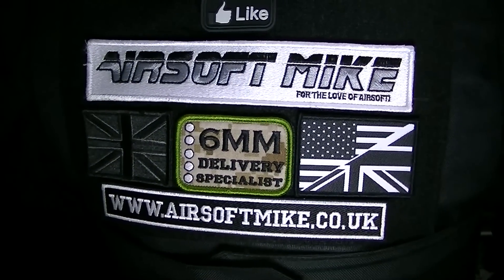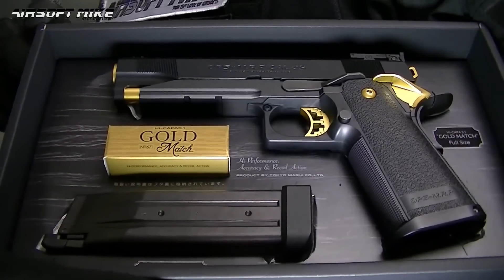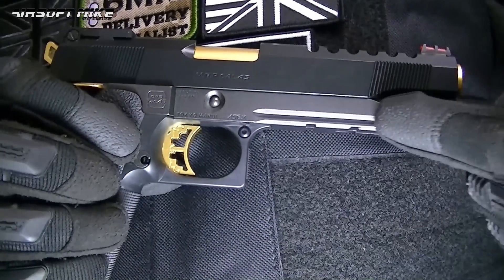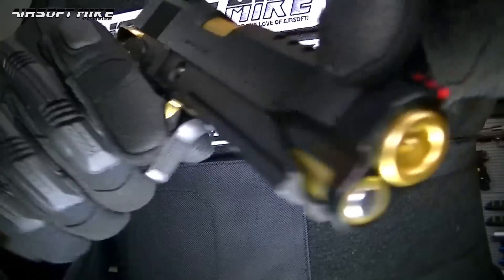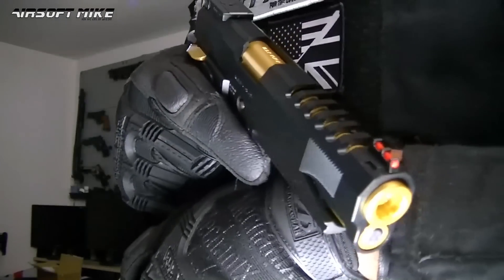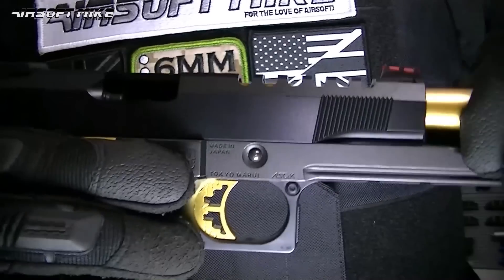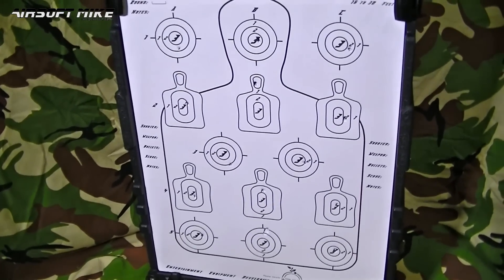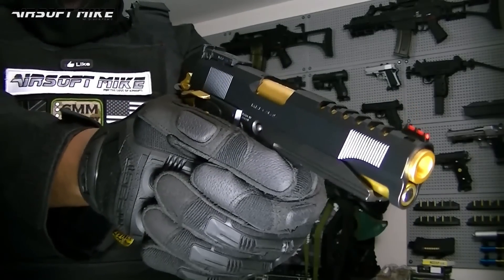TOKYO MARUI HI CAPA 5.1 GOLD MATCH Unboxing Review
Well I finally have the Tokyo Marui Hi-Capa 5.1 Gold Match in my hands! Join me as I test this lil beauty and to see what all the fuss is about! Allegedly, the Rolls Royce of Hi-Capa Airsoft pistols!

Box contents:
1 x Hi-Capa
1 x 31 Rnd Mag
1 x bag of BBs / Barrel Plug
2 x Mag followers (Dry Firing Inserts)
1 x Cleaning Rod

SPEC:
Full Metal Lower Frame Body with ABS Slide & Outer Barrel
Non Slip Special Textured Trigger Guard and Slide
Non Slip Special Textured Grip
Fully adjustable Rear Sight (Up/Down & Left/Right)
20mm Lower Rail
Gas Blow Back / Semi-Automatic Shooting Mode
Ambidextrous Safety Switch for right and left handed users
31 Round Mag
Length: 222mm
Weight: 854g
Shooting Mode: Semi-Automatic
Power Source: 144A Gas / Duster Gas / Green Gas
6mm BBs
Power (Muzzle Velocity): 282 fps (with duster gas), 300-330fps with green gas

UK Price varies around £160
The US & the rest of the world: Price varies around $180 - $300

Airsoft retailers stocking this at the time of making this video:
Bunnyworkshop.com.hk
Redwolfairsoft.com
UK.redwolfairsoft.com
Fire-support.co.uk
Ehobbyasia.com
Evike.com
TorontoAirsoft.com
WGCshop.com

NOTE: Medals used in video are all props from my film studio.